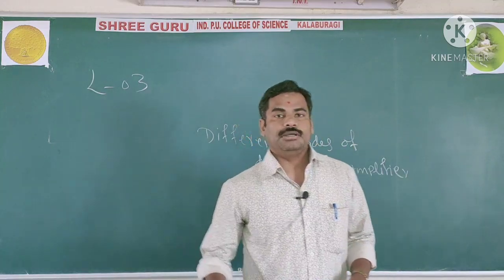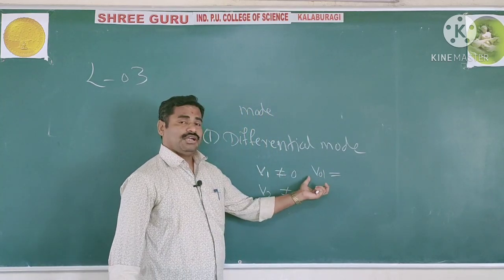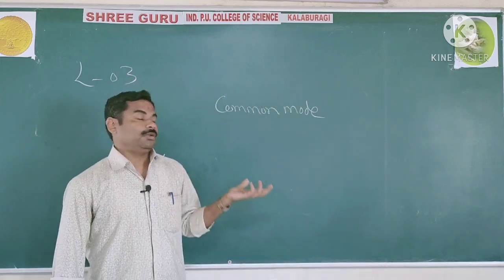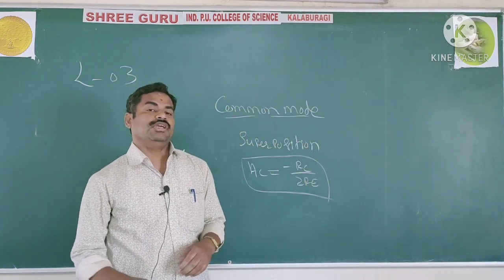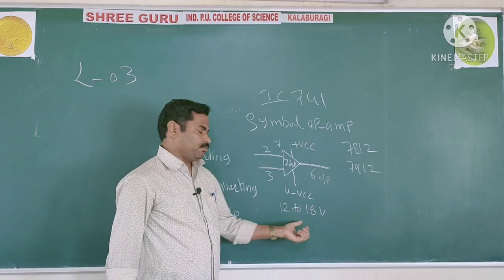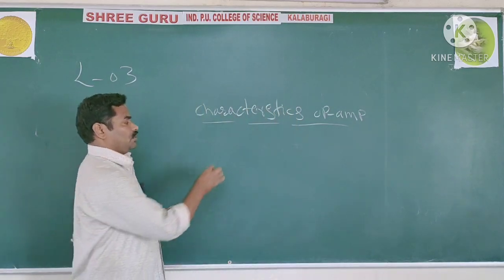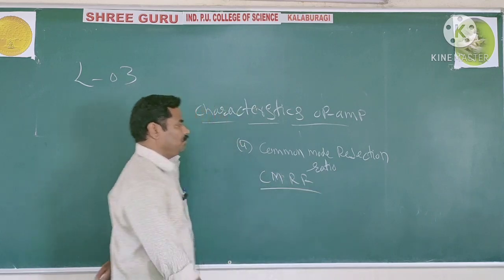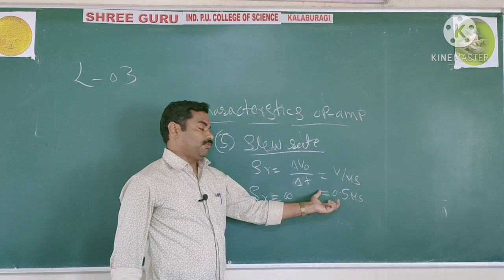PUC 2, ELECTRONICS I CHAPTER-5, TOPIC: OPERATIONAL AMPLIFIER : LECTURE 3 I SUDHENDRA DAS SIR